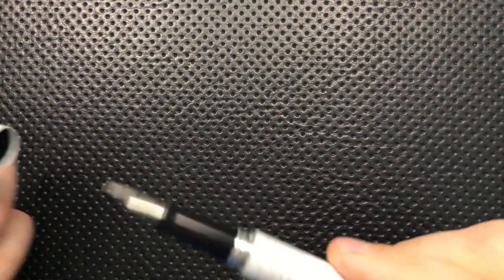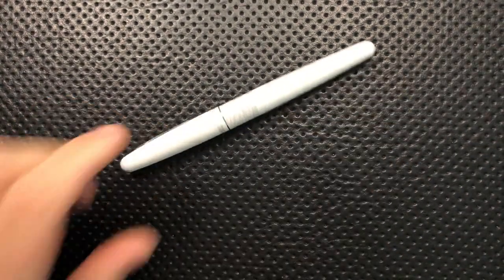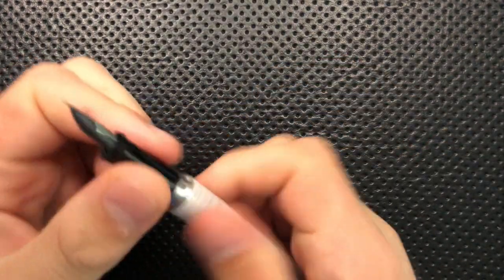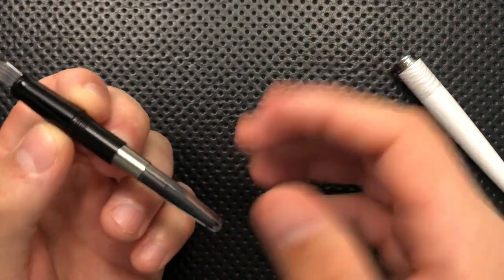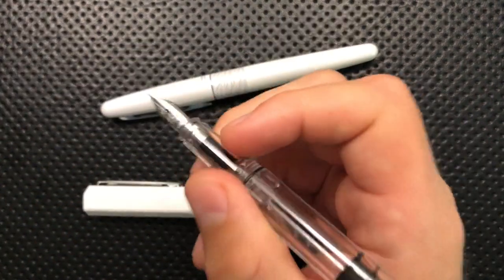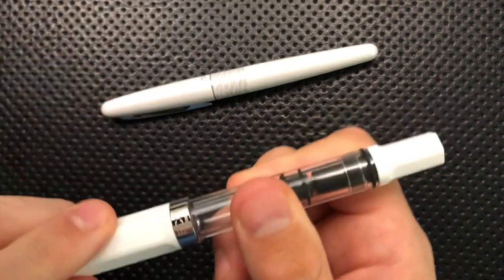The Pilot Metropolitan Fountain Pen: The Full Nick Shabazz Review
Today, we'll take a look at a very interesting budget-friendly pen, the Pilot Metropolitan.